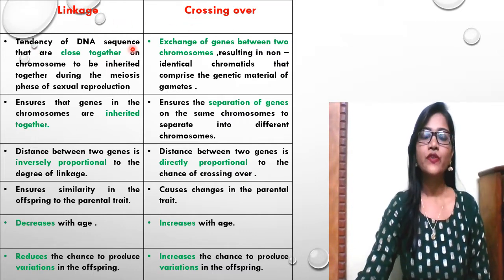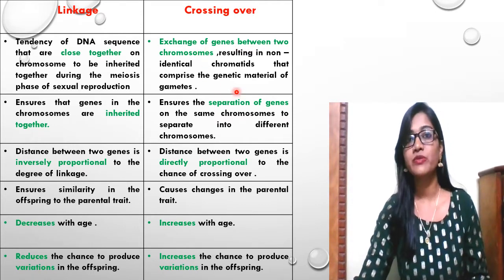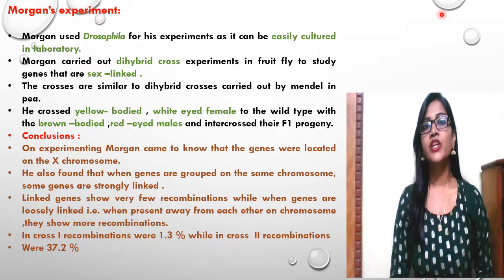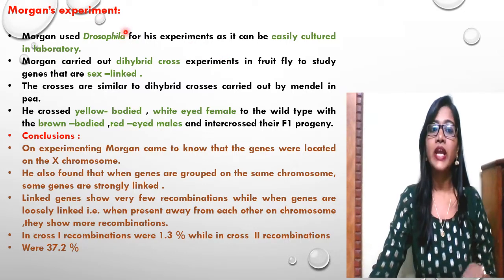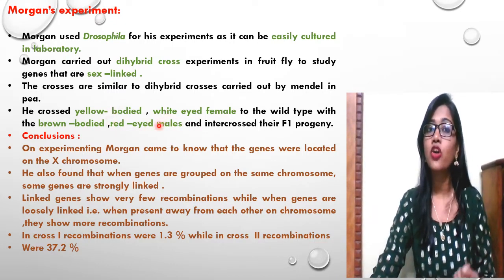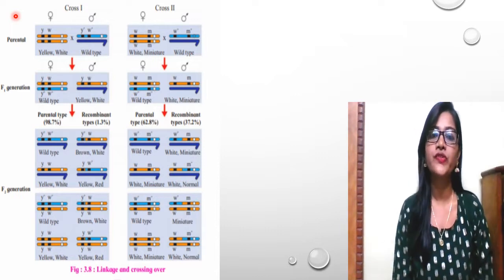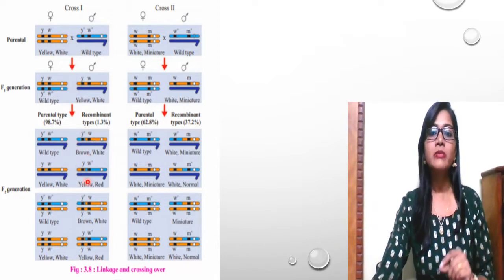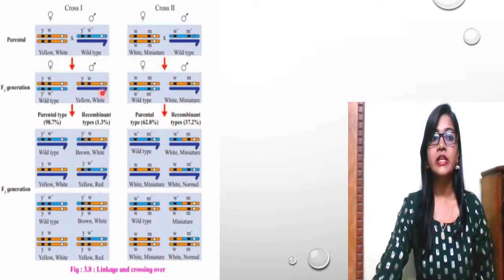Inheritance and variation part 12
This video explains the difference between linkage and crossing over . you will understand how Morgan proved that some genes are sex linked by experimenting on Drosophila  .Those genes which are linked get inherited together.